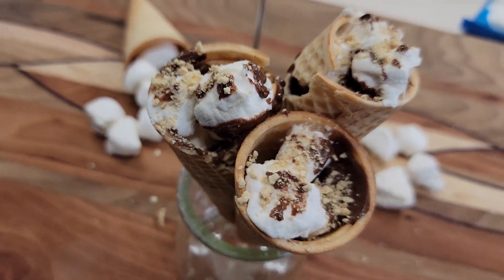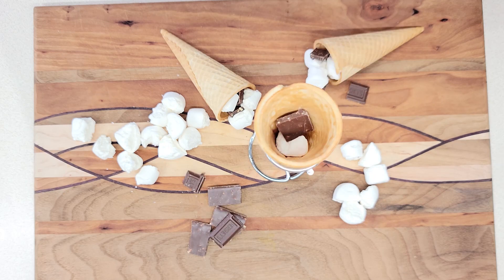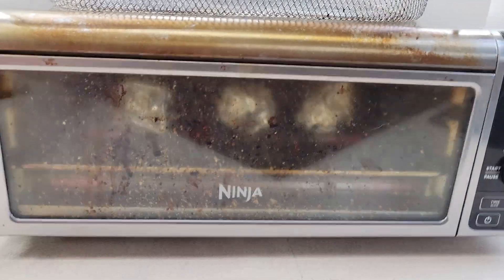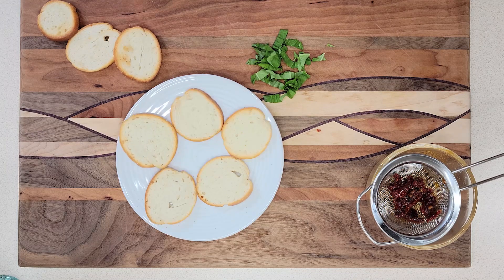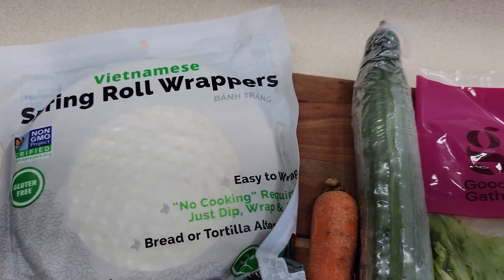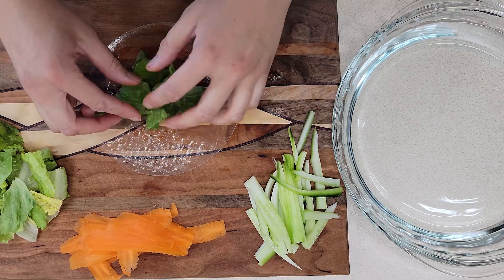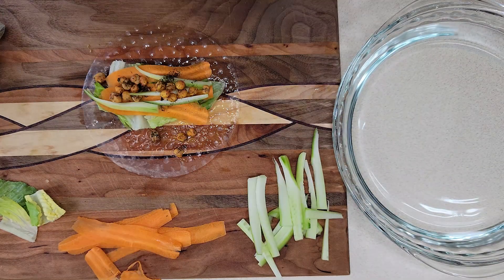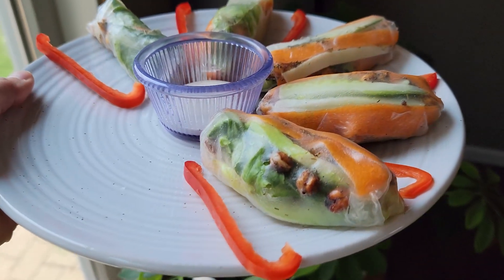Summer Snack Ideas - No cooking! - Vegan - Quick, Easy, Delicious!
Hello, my wonderful friends! And welcome back to another video! Let's make some summer-inspired no-cook snacks! My name is Amanda and I am a home cook who recently became a Vegetarian in 2022, this channel will follow me and my eating habits as I Journey into Veganism in 2023 and beyond! Let's eat more plants together! XOX

[0:14] S’mores Comes
[01:57] Caprese Inspired Bagel Chips
[03:01] Salad Rolls

XOX
Amanda

Similar Under Cabinet Lights
Instant Pot
Citrus Juicer
Air Fryer
Salt and Pepper Mill
Measuring cups/spoons
Spice Jars
Prep Bowls
Garlic Press
Stainless Steel Cookware Set
Kitchen Scale
Mini Food Chopper
Food Processor
Oil Bottle
Meal Prep Containers